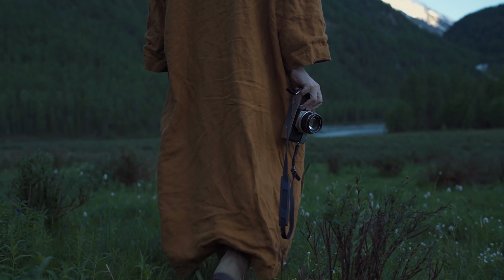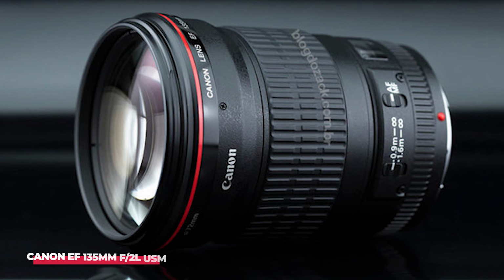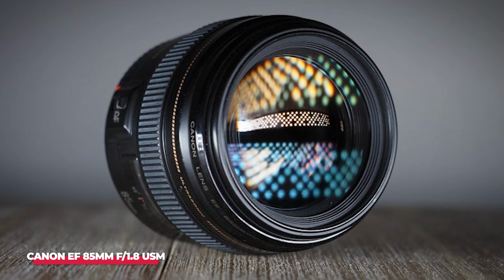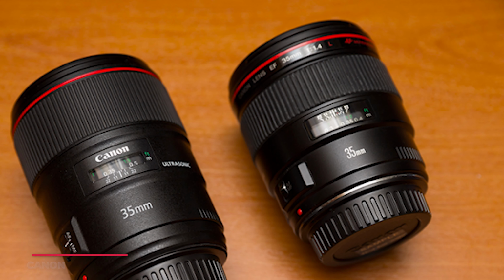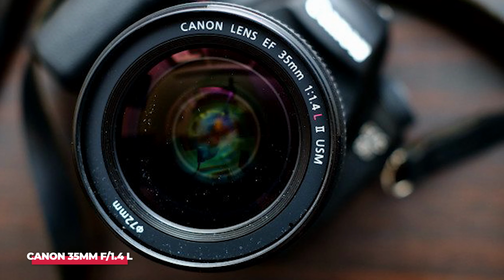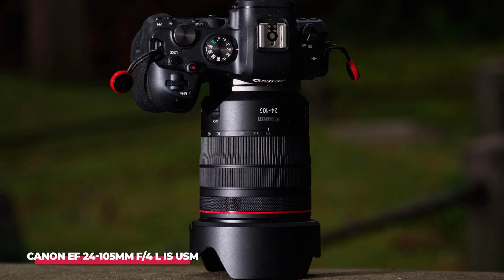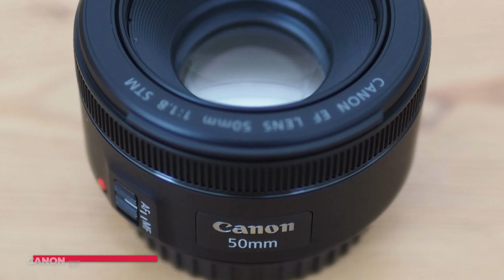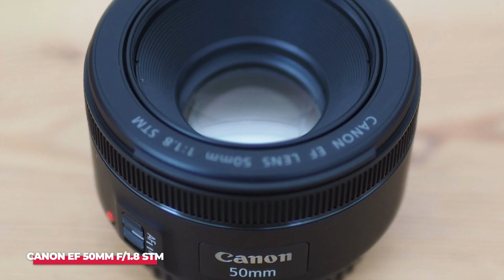TOP 7 Best Canon Lens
Here are the top 7 best Canon lenses in 2023! We’ve made this list for you so you can choose the right one.

➤ Here is the list:
Canon EF 135mm f/2L USM ➤

Canon EF 24-70mm f/2.8 L II ➤

Canon EF 24-105mm f/4 L IS USM ➤

Top 5 Tech is a participant in the Amazon Services LLC Associates Program.